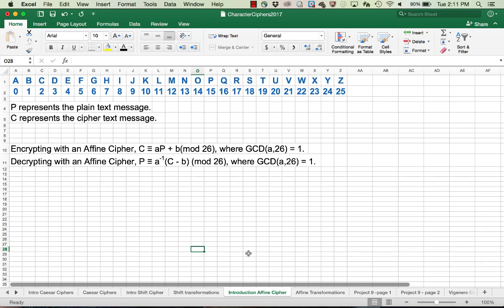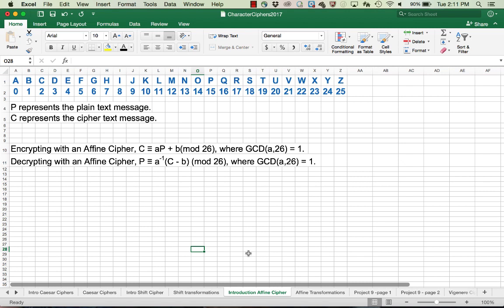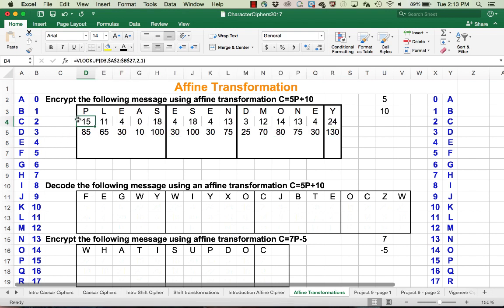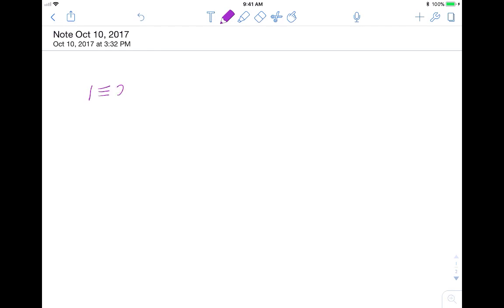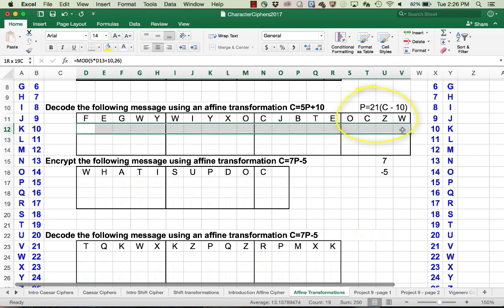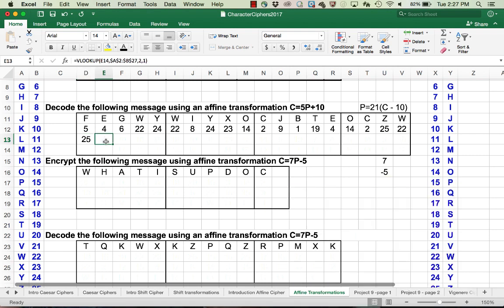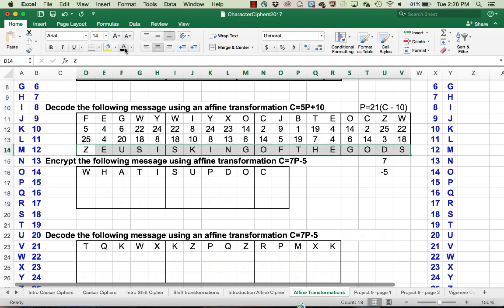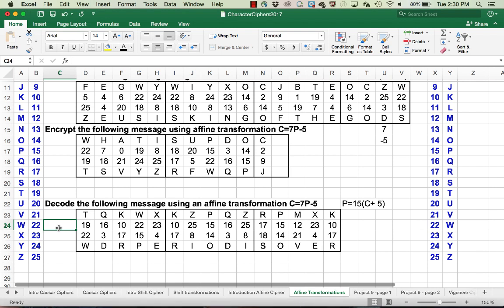Affine Ciphers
Encrypting and decrypting messages with affine ciphers.